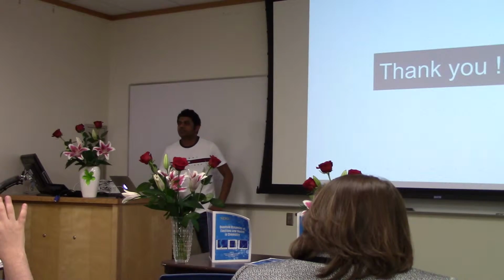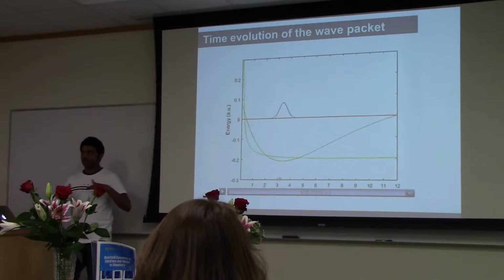MVI 2830: CHEM766, Episode III, Q&A, Camera 1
CHEM766, NDSU, 5/5/2016, Lecture 32, Final Projects,
1:00pm Talk 3: Questions and Answers
Tilan Mindika Nayaghasinghe: S-C bond breaking in desurfurization of thiophene